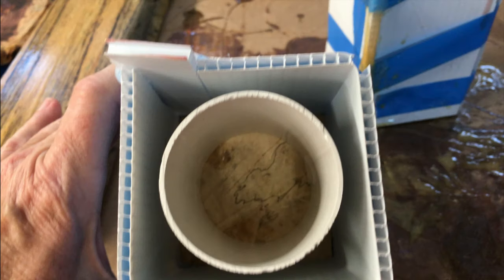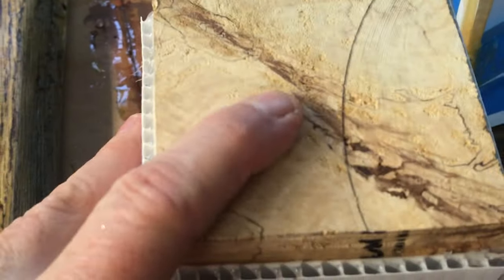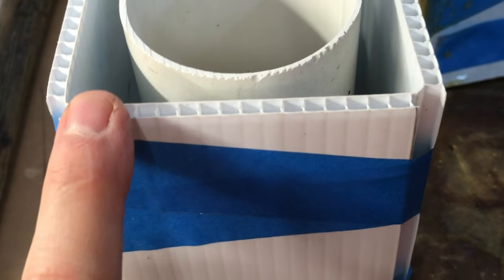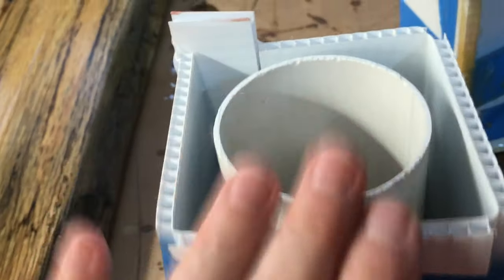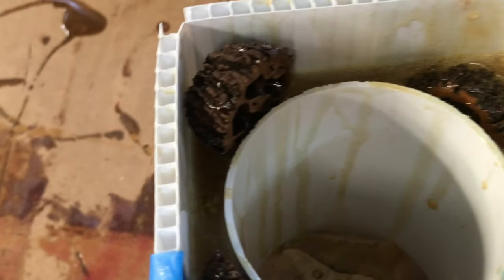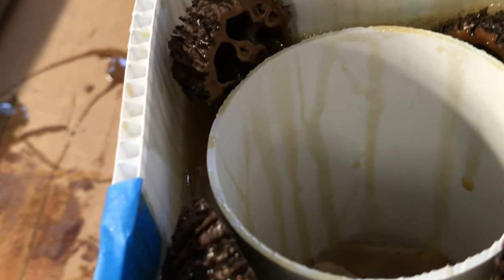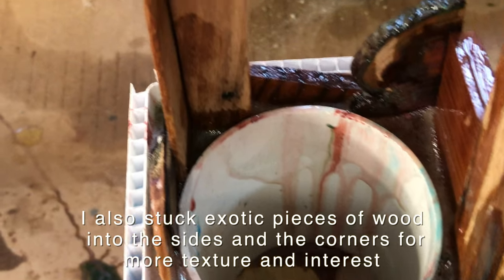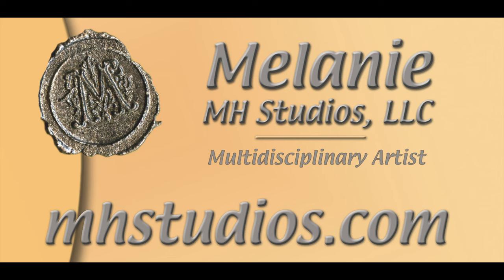Pet Urn Container 2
Mold making for Boxes and or pet urns, a whatever you want to store things in container.

This link will take you to my Small birdhouse/Hummingbird House

To see more of the handmade one of a kind items that I make, like Lamps, Exotic Boxes, Shaving tools, Pens, Urns, Bowls, Bottle stoppers, Rolling pins, Bottle openers, Knives, knife, Clocks

Thanks!